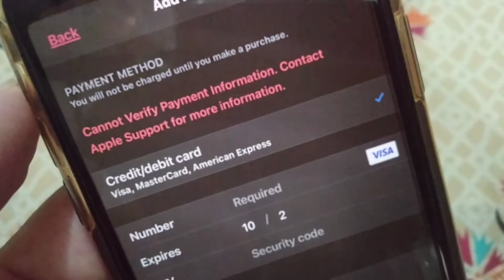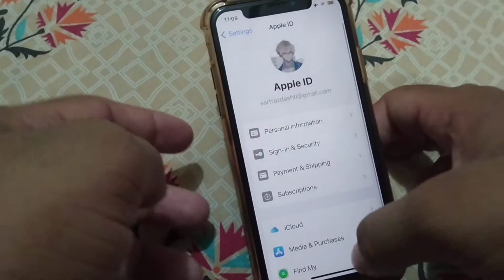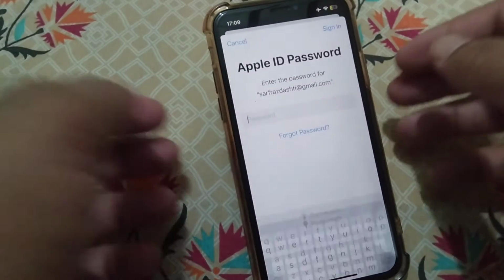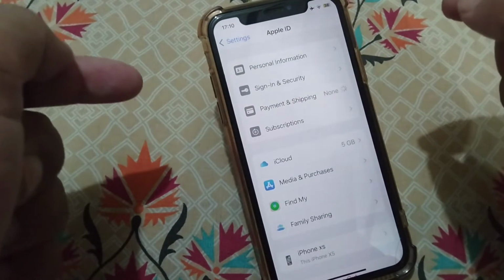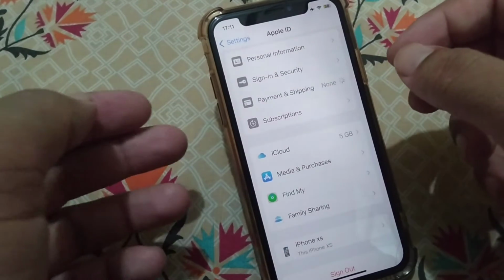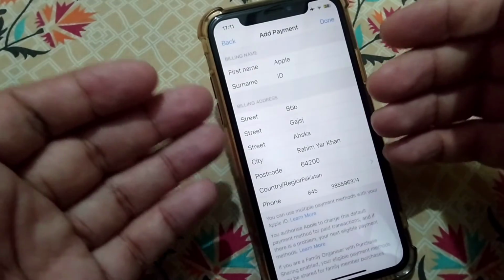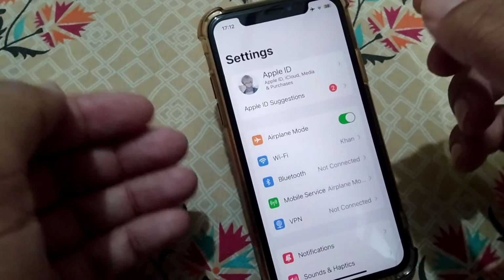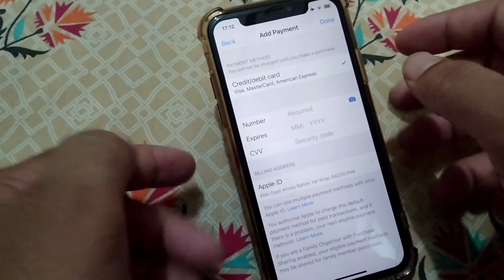How to Fix Cannot Verify Payment Information. Contact Apple Support For More Information | iOS 17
After watching this video you will be able to know " How to Fix Cannot Verify Payment Information. Contact Apple Support For More Information | iOS 17 ". So get rid of this problem and enjoy your device.